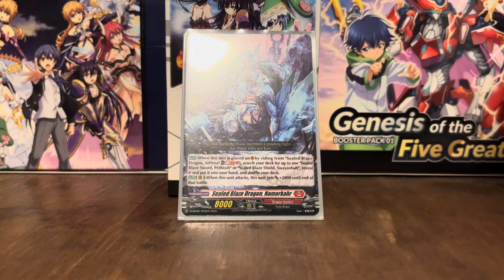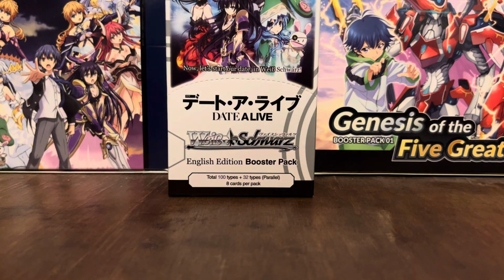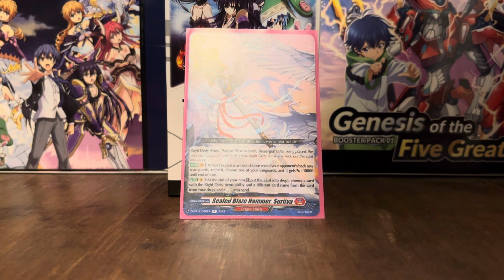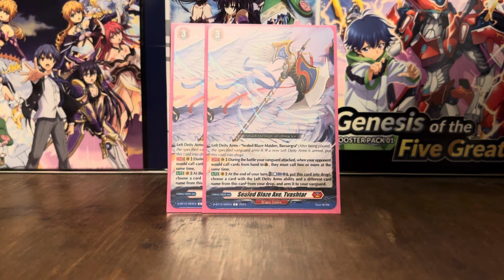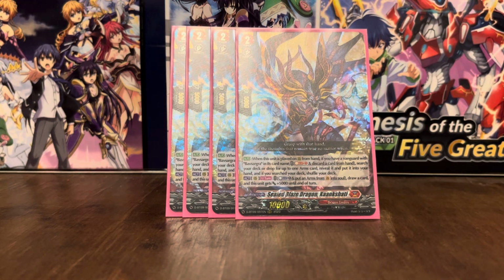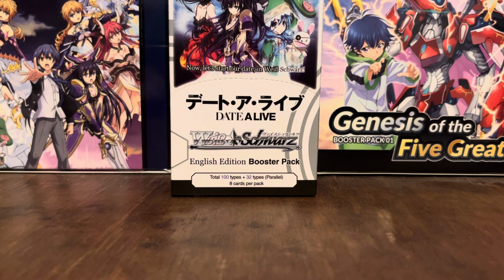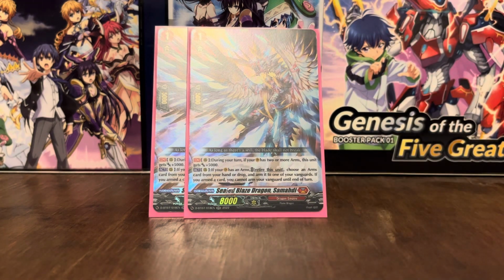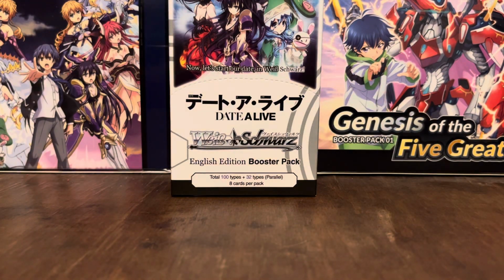Cardfight Vanguard Overdress: Bavsargra BT12 Deck